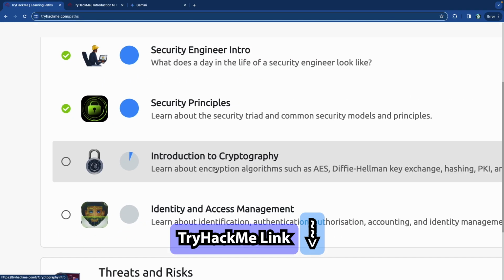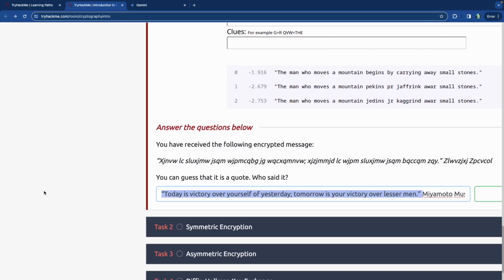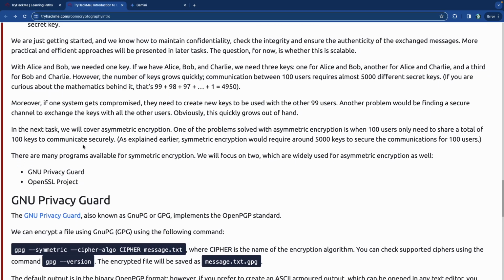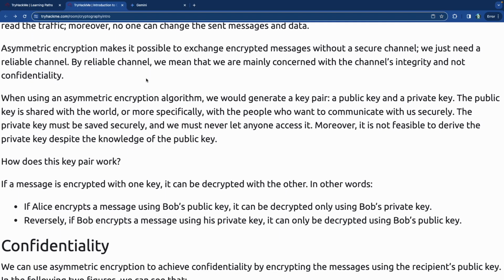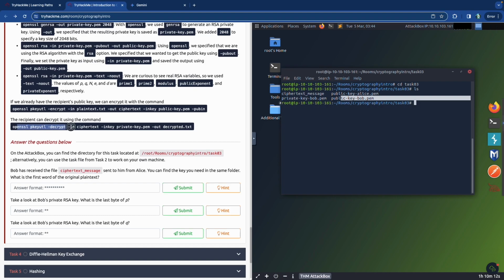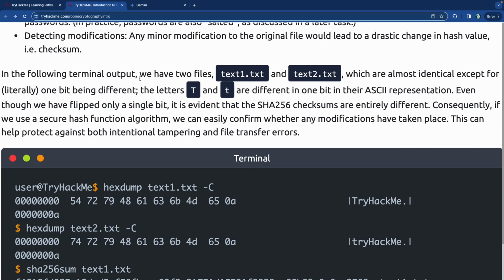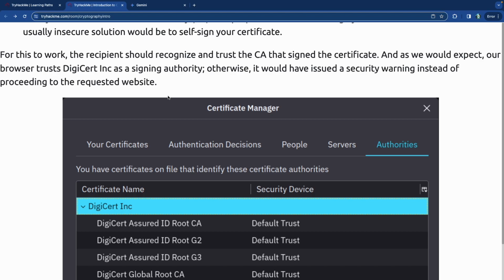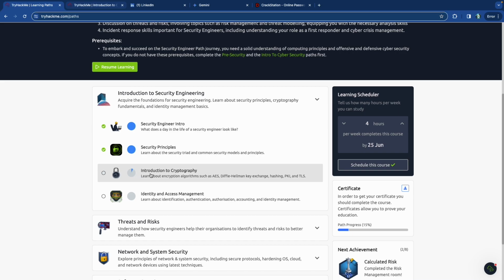Intro to Cryptography / Ciphers, Encryption, Decryption, Hashing / Security Engineer Training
The purpose of this video is to introduce users to basic cryptography concepts such as:
-- Symmetric encryption, such as AES
-- Asymmetric encryption, such as RSA
-- Diffie-Hellman Key Exchange
-- Hashing
-- PKI

Video Time Stamps:
01:54 Intro
13:05 Symmetric Encryption
37:17 Asymmetric Encryption
52:49 Diffie-Helman Key Exchange
59:10 Hashing
01:11:31 PKI and SSL/TLS
01:19:13 Authenticating With Passwords
01:24:33 Cryptography & Data - Example